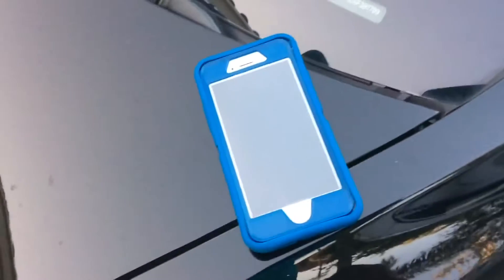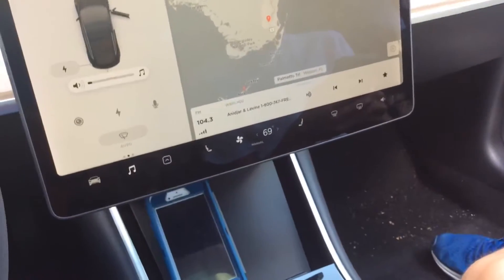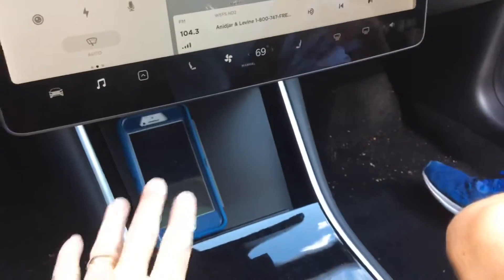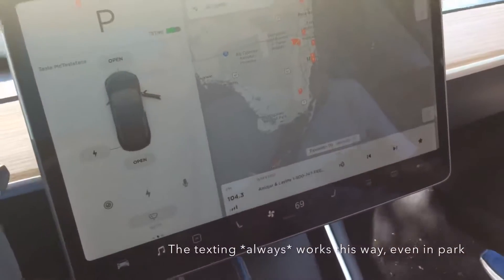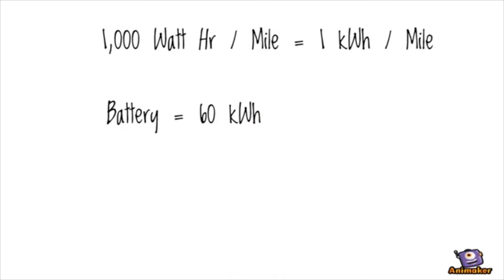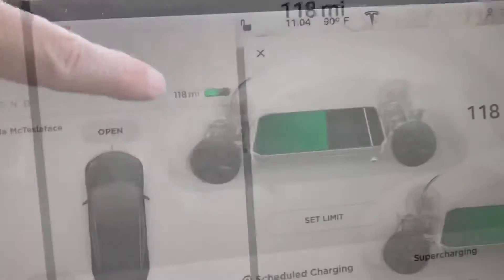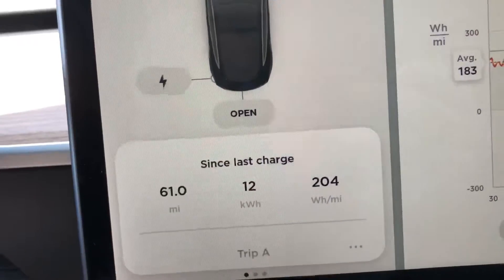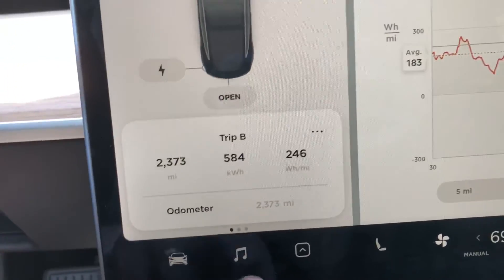Phone connection ... and energy usage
I show you one thing I don’t like about how the phone connects to the tesla screen. And then I go on to talk about energy usage and how it’s measured.

Animaker.com was used for the handwriting.